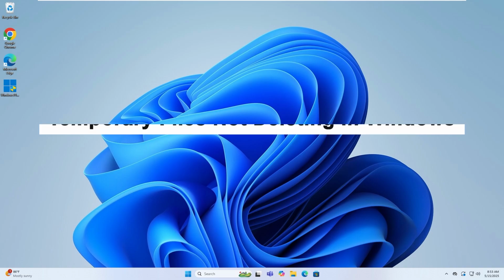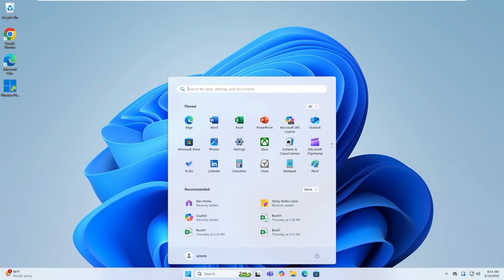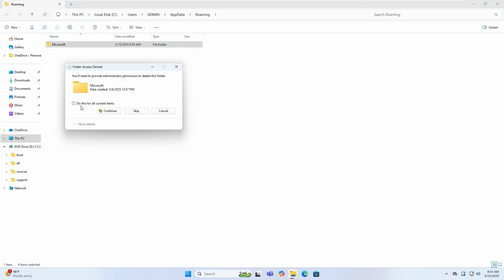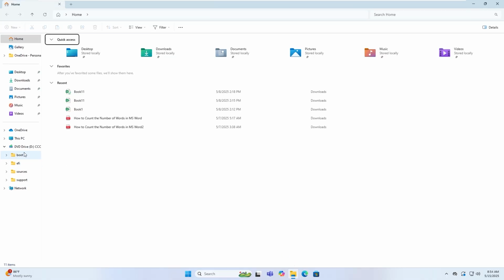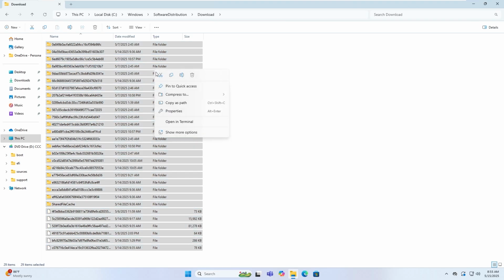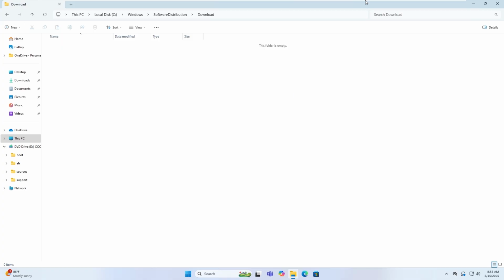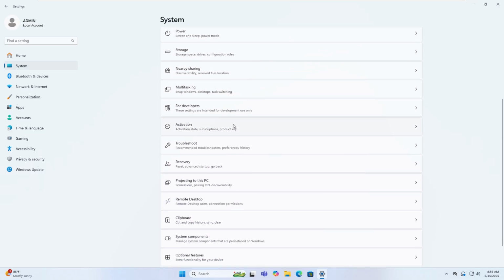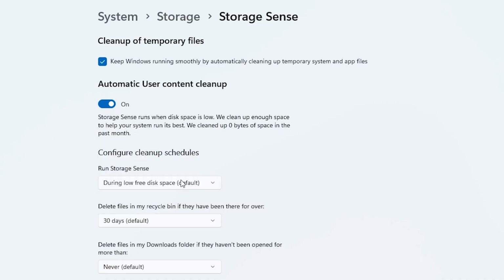Temporary Files Not Deleting in Windows [FIXED]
Is your PC cluttered with temporary files that just won't go away? 😤 Struggling to free up space even after trying to delete temp files manually? In this tutorial, we'll show you exactly how to fix the issue and ensure your Windows 11 system stays clean, fast, and optimized! 🖥️✨

🔹 What You'll Learn in This Video:
✅ How to manually delete application temporary files that don't go away on their own
✅ How to clear the Windows Update cache to reclaim storage and avoid update issues
✅ How to automate cleanup with Storage Sense so your PC takes care of itself
✅ Tips to maintain long-term performance and disk health

📌 Timestamps
⏱ 00:00 – Introduction
⏱ 00:18 – Delete Application Temporary Files
⏱ 00:50 – Clear Windows Update Cache
⏱ 01:24 – Enable Automatic Cleanup with Storage Sense

Temporary files can quickly pile up and slow your system, especially after software installations, updates, or long usage. If you're tired of clicking "Delete" only to find nothing happens — this video is your complete solution. Learn both manual and automated ways to keep your system smooth and clutter-free.

🔁 Share with friends or coworkers dealing with a slow PC
💬 Comment if you have any questions — we're here to help!